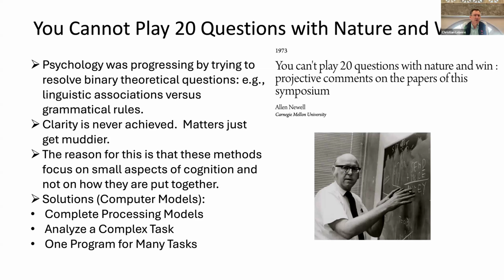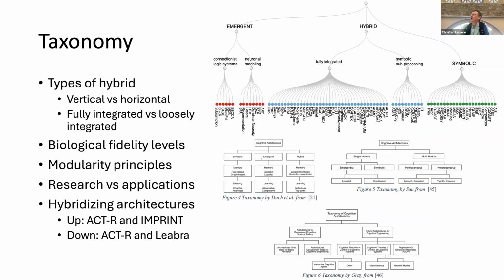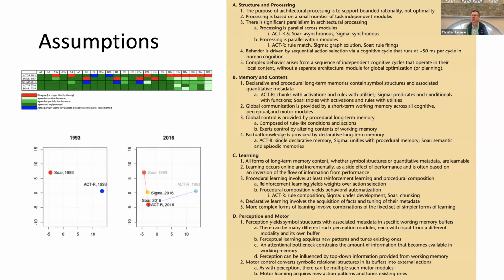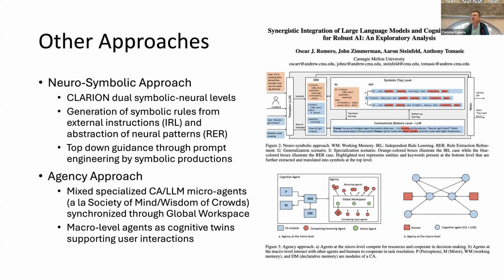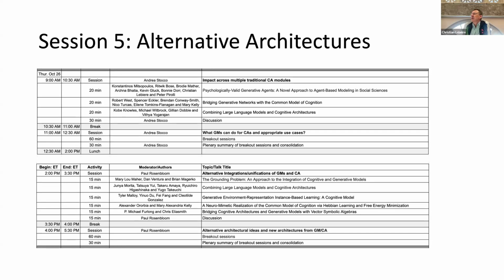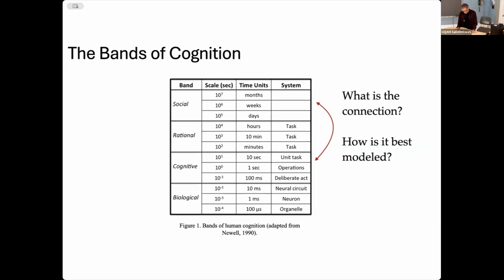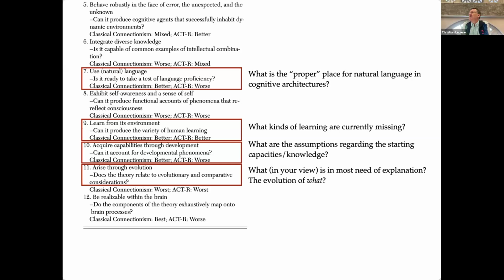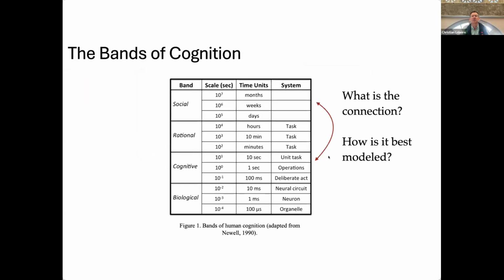LLM UNDERSTANDING: 26 Christian LEBIÈRE "From Large Language Models to Cognitive Architectures"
From Large Language Models to Cognitive Architectures

Christian Lebière

Psychology. Carnegie-Mellon University

ISC Summer School on Large Language Models: Science and Stakes, June 3-14, 2024

Tues, June 11, 11am-12:30pm EDT

Abstract: Large Language Models have displayed an uncanny ability to store information at scale and use it to answer a wide range of queries in robust and general ways. However, they are not truly generative in the sense that they depend on massive amounts of externally generated data for pre-training and lesser but still significant amounts of human feedback for fine-tuning. Conversely, cognitive architectures have been developed to reproduce and explain the structure and mechanisms of human cognition that give rise to robust behavior but have often struggled to scale up to real world challenges. We review a range of approaches to combine the two frameworks in ways that reflect their distinctive strengths. Moreover, we argue that, beyond their superficial differences, they share a surprising number of common assumptions about the nature of human-like intelligence that make a deep integration possible.

CHRISTIAN LEBIÈRE is Research Faculty in the Psychology Department at Carnegie Mellon University, having received his Ph.D. from the CMU School of Computer Science.  During his graduate career, he studied connectionist models and was the co-developer of the Cascade-Correlation neural network learning algorithm.  He has participated in the development of the ACT-R cognitive architecture and most recently has been involved in defining the Common Model of Cognition, an effort to consolidate and formalize the scientific progress from the 50-year research program in cognitive architectures.  His main research interests are cognitive architectures and their applications to artificial intelligence, human-computer interaction, intelligent agents, network science, cognitive robotics and human-machine teaming.

Laird, J. E., Lebiere, C., & Rosenbloom, P. S. (2017). A standard model of the mind: Toward a common computational framework across artificial intelligence, cognitive science, neuroscience, and robotics. AI Magazine, 38(4), 13-26.

Lebiere, C., Pirolli, P., Thomson, R., Paik, J., Rutledge-Taylor, M., Staszewski, J., & Anderson, J. R. (2013). A functional model of sensemaking in a neurocognitive architecture. Computational Intelligence and Neuroscience.

Lebiere, C., Gonzalez, C., & Warwick, W. (2010).  Cognitive Architectures, Model Comparison, and Artificial General Intelligence. Journal of Artificial General Intelligence 2(1), 1-19.

Jilk, D. J., Lebiere, C., O’Reilly, R. C. and Anderson, J. R. (2008).  SAL: an explicitly pluralistic cognitive architecture.  Journal of Experimental & Theoretical Artificial Intelligence, 20(3), 197-218.

Anderson, J. R. & Lebiere, C. (2003). The Newell test for a theory of cognition. Behavioral & Brain Sciences 26, 587-637.

Anderson, J. R., & Lebiere, C. (1998).  The Atomic Components of Thought.  Mahwah, NJ: Lawrence Erlbaum Associates.